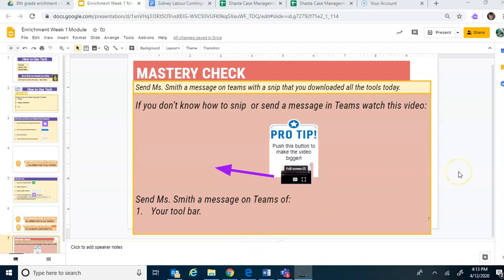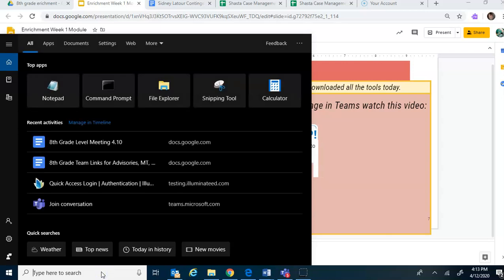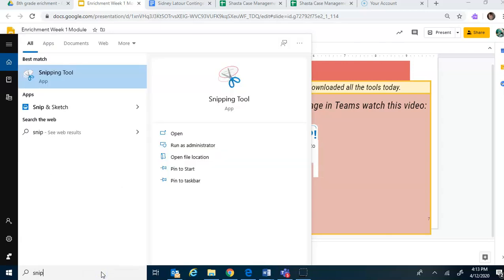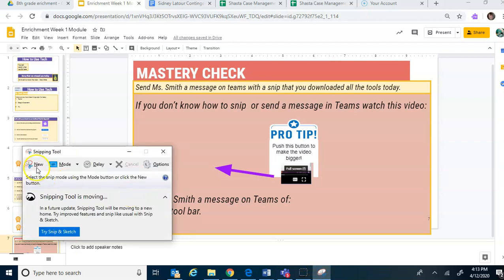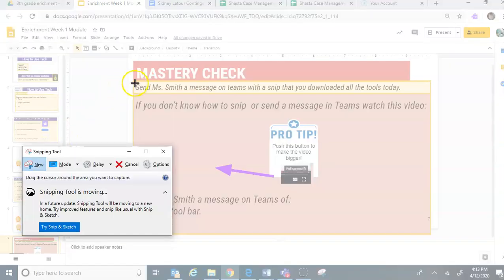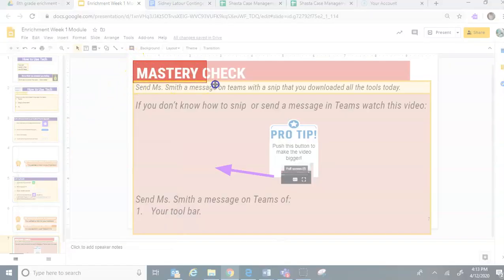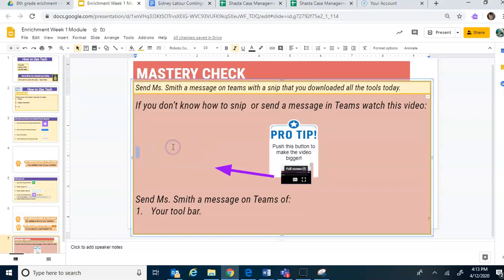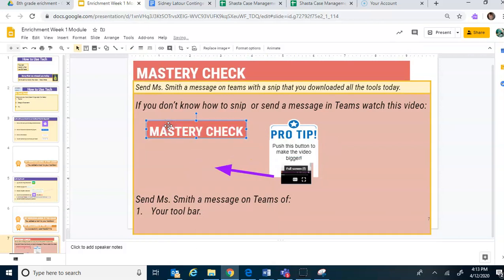How to use the Miscrosoft snipping tool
Video help for module 1